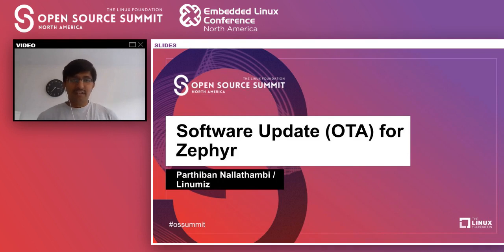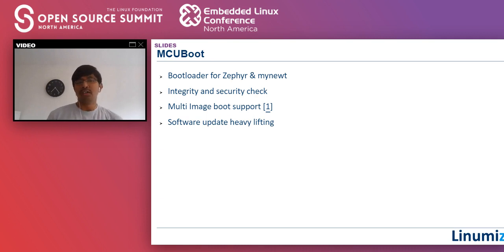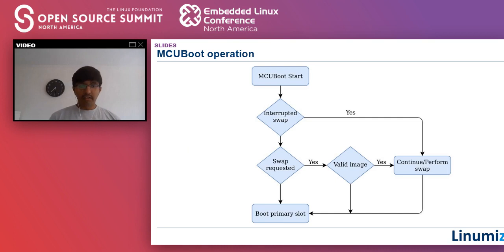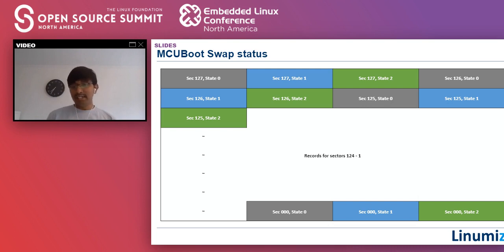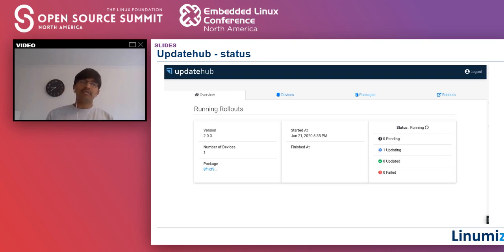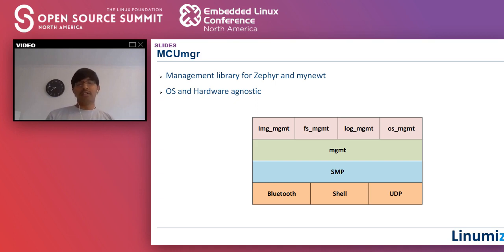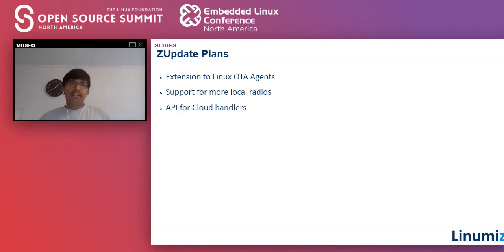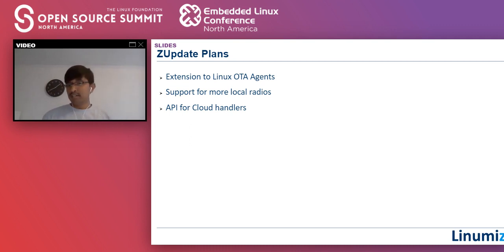Software Update (OTA) for Zephyr - Parthiban Nallathambi, Linumiz